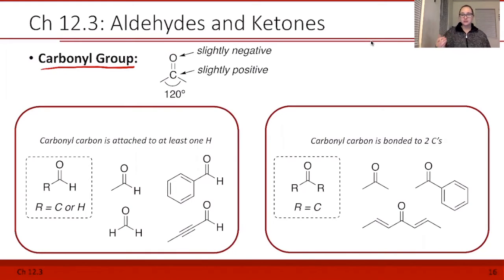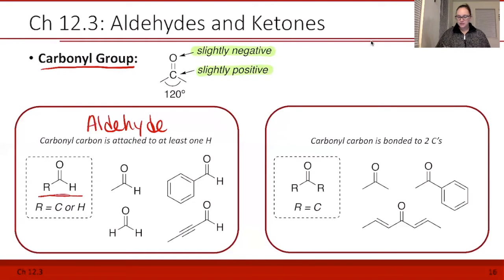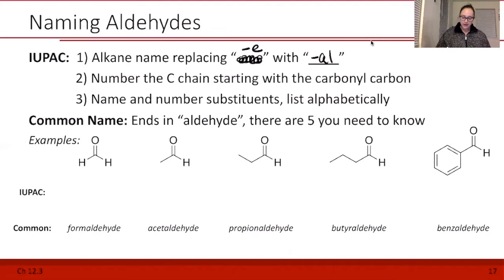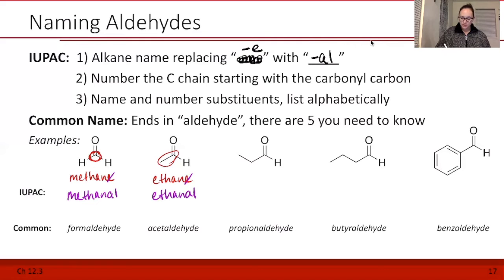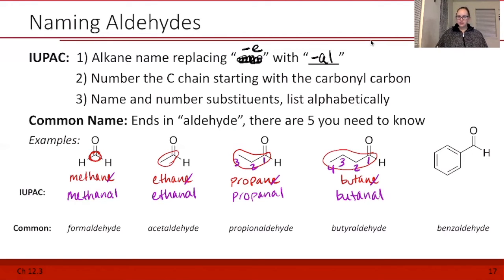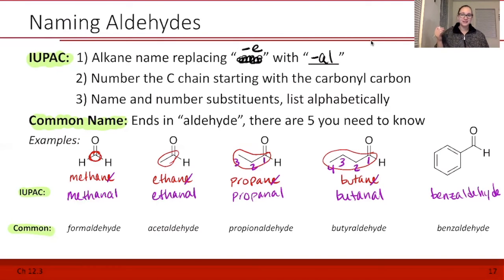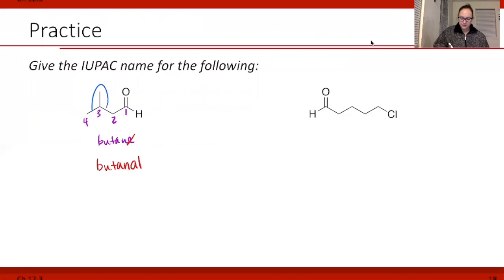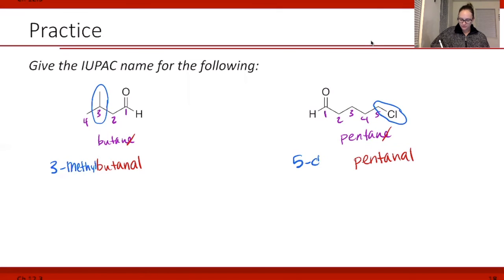C102-Aldehydes and Ketones